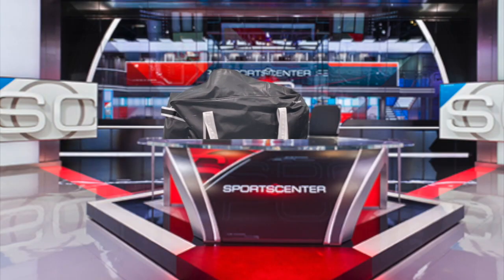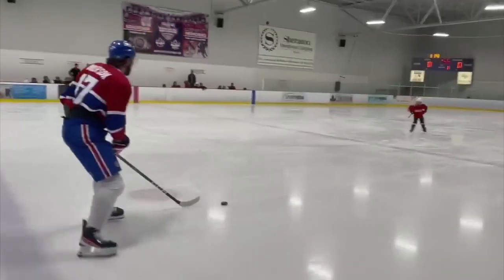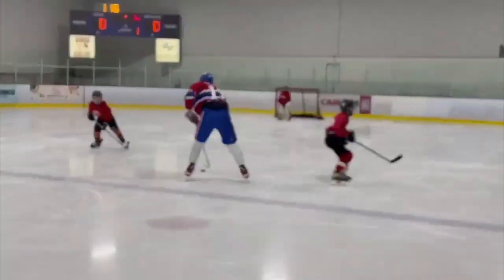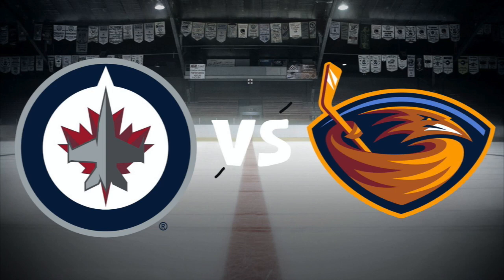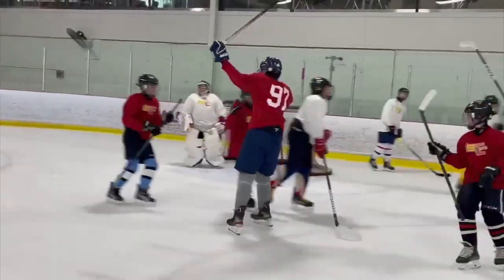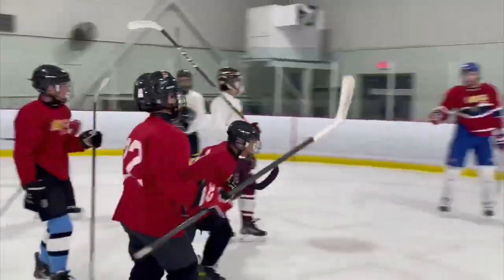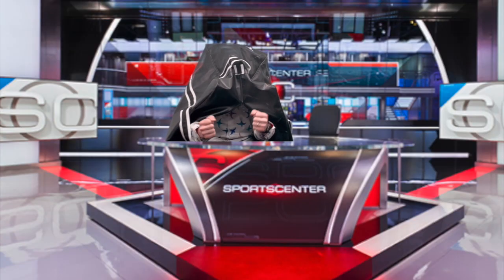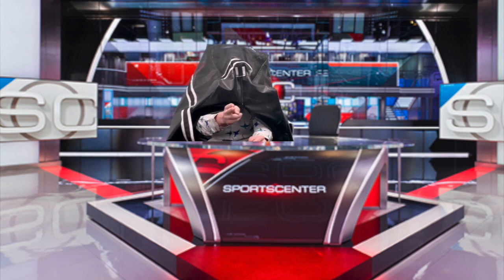Week 8 - SportsCentre Epi. 1 (West Island)